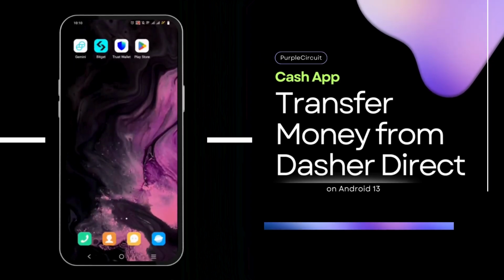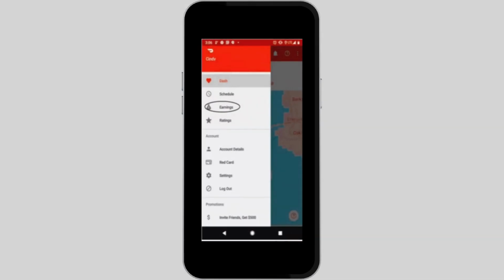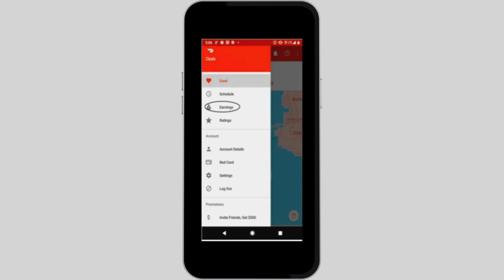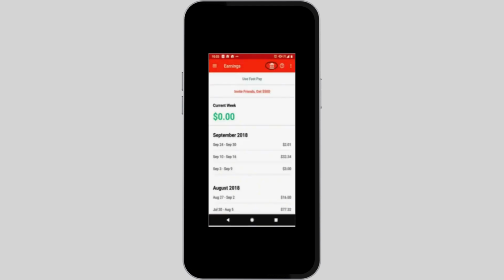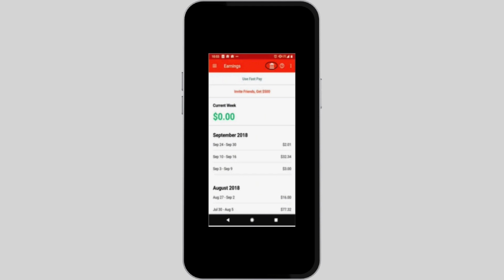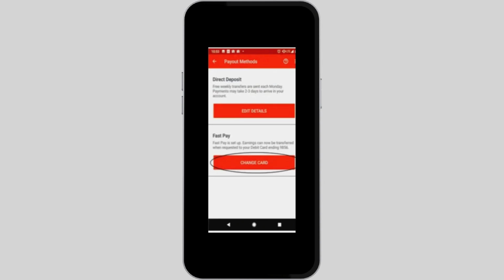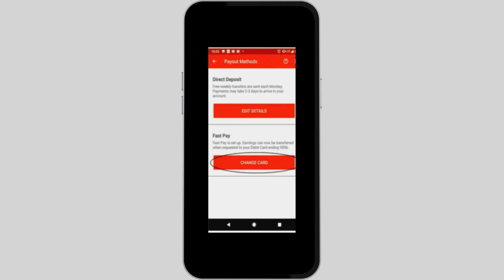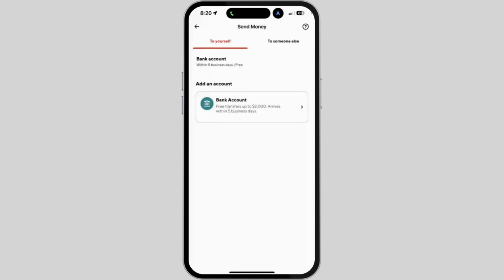How To Transfer Money from Dasher Direct To Cash App (2024)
This guide will show you exactly how to transfer money from your Dasher Direct account to your Cash App account. Our step-by-step instructions will make the process smooth and simple, whether you're a seasoned DoorDash driver or new to the platform.

In this video, you’ll learn:
- How to link your Dasher Direct account to Cash App
- Steps to initiate a transfer from Dasher Direct to Cash App
- Tips for ensuring a secure and successful transfer

Transferring money from Dasher Direct to Cash App has never been easier. Our comprehensive guide covers everything you need to know to move your earnings quickly and efficiently.

Make sure you stay till the end for some pro tips on managing your funds and maximizing your earnings.